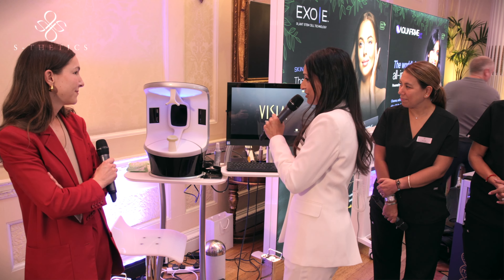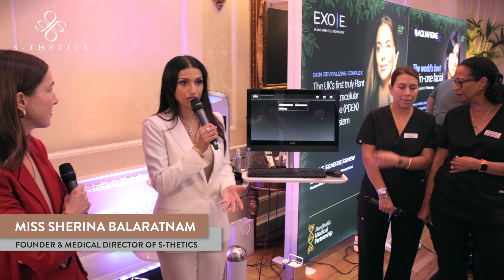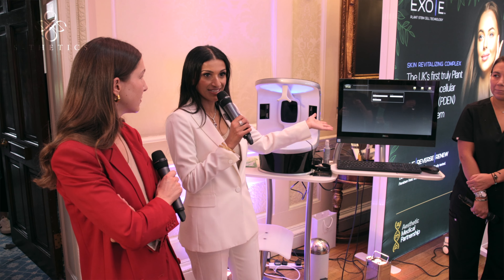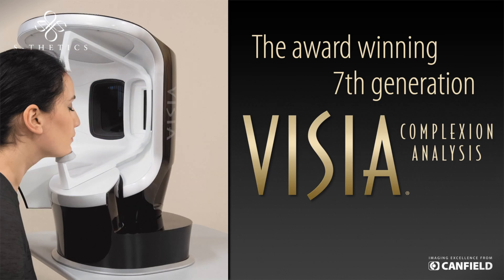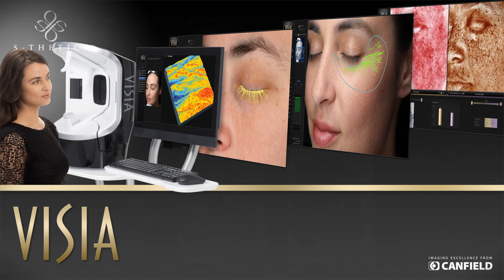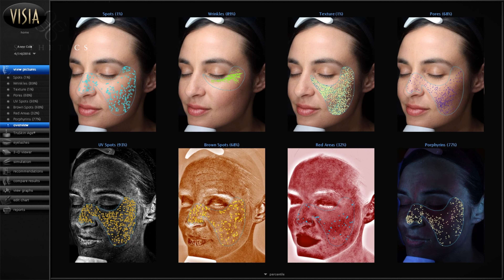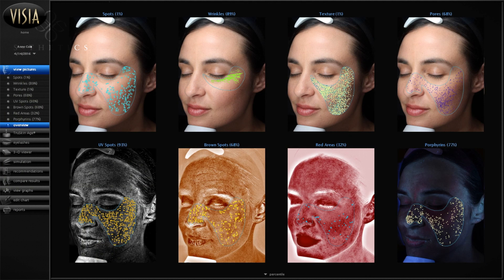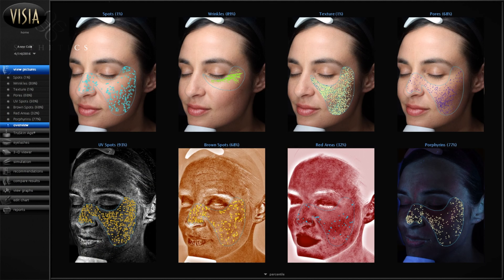Why is skin imaging important?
🎥 Our medical director, surgeon and cosmetic doctor @missbalaratnam discusses with @francescaogiermannwhite how we use advanced imaging technologies as part of our patients consultation and treatment experience

📐 At @sthetics_clinic we have a dedicated clinical imaging suite to help measure, track and celebrate your results 📐

📸 VISIA for surface and sub-surface facial imaging
📸 HairMetrix for hair and scalp health
📸 VECTRA for full body analysis
💭 And more….

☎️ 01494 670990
📍 S-Thetics Clinic in Beaconsfield Old Town, Buckinghamshire